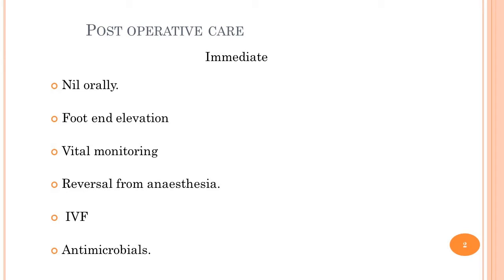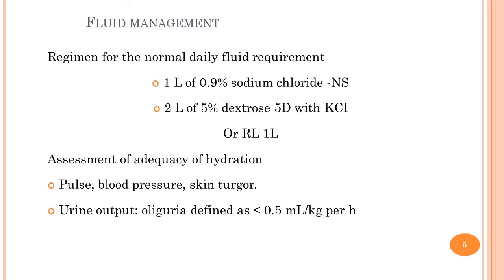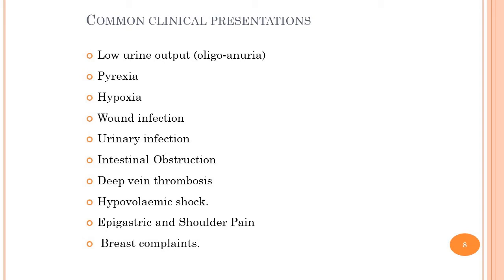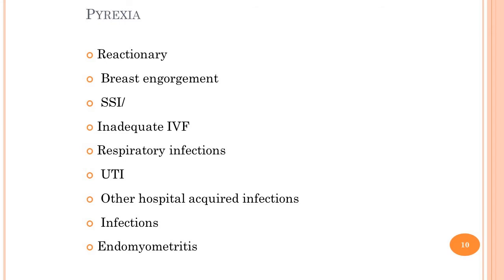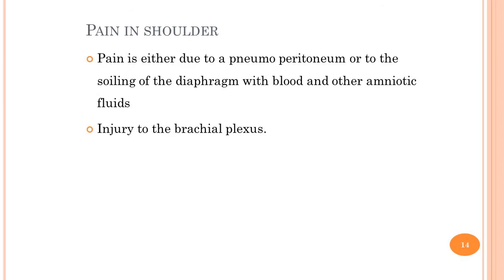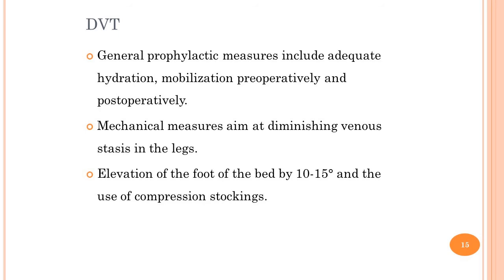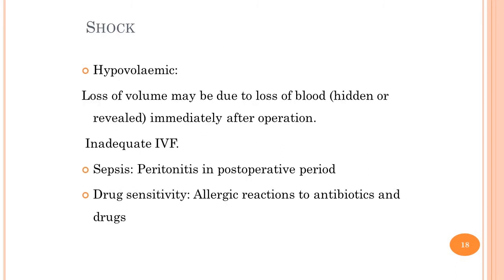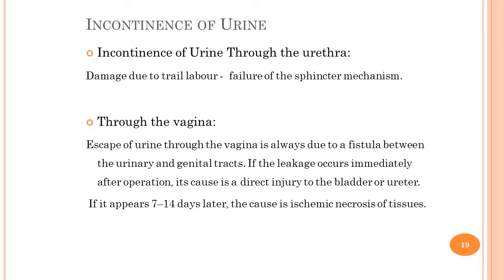Lecture on “Caesarean section (Part-3)” by Dr. Vishwesh BN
Lecture on "Caesarean section (Part-3)"
by Dr. Vishwesh BN